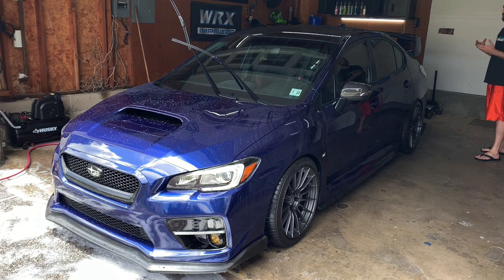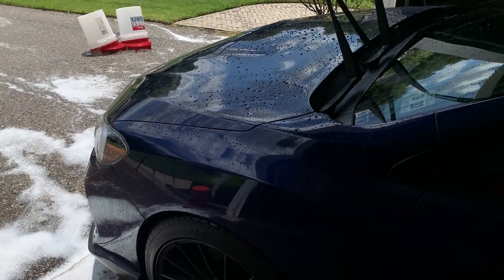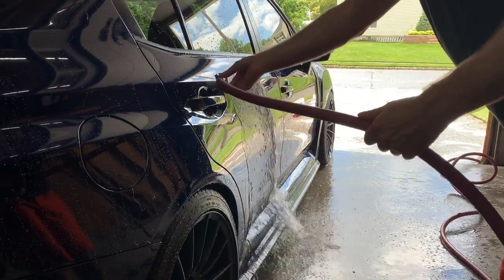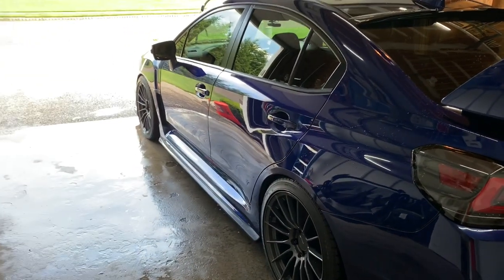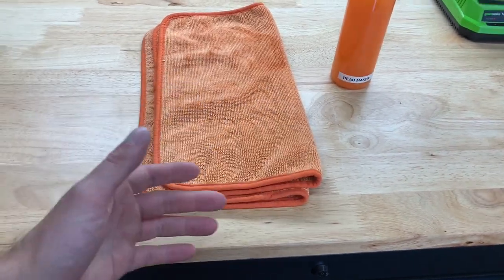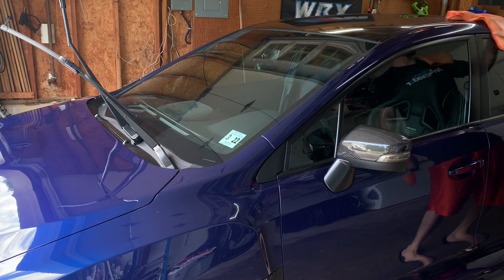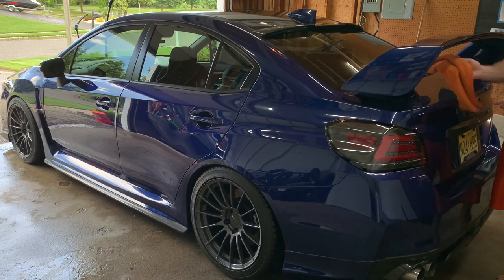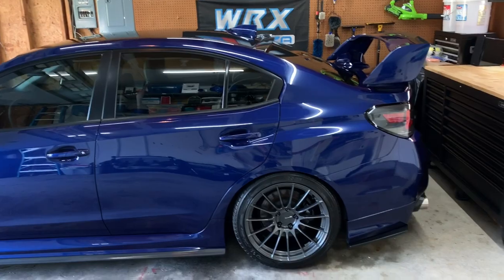Wash Series Part 3: How To Dry Your Car CORRECTLY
Product Links!

Car Stuff:
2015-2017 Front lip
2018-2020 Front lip